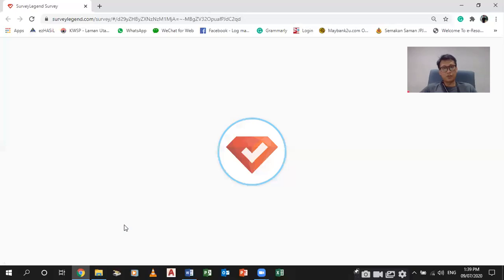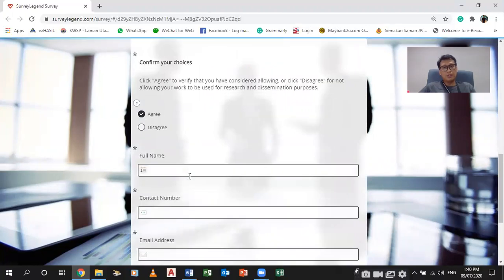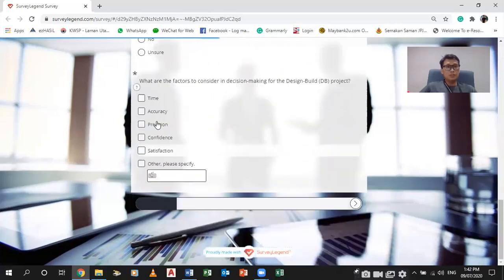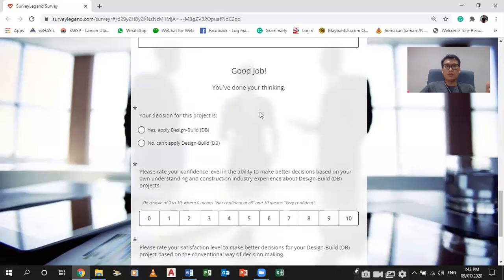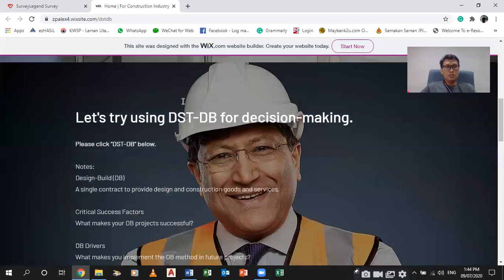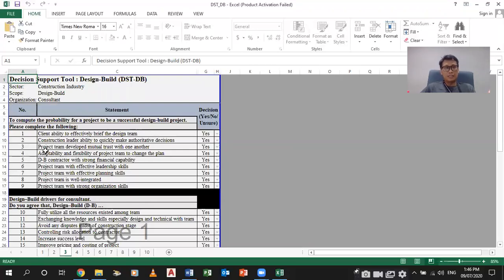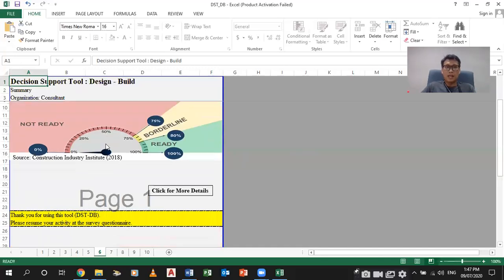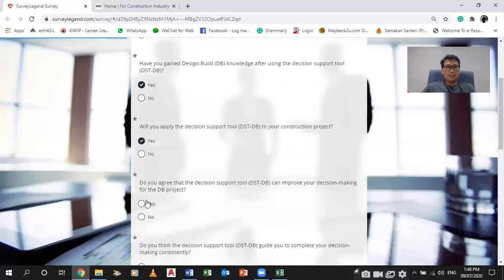Video 003 : Survey Activity (Step 1, 2 and 3 with Sharescreen Instructions)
Dear Students,

Welcome and thanks for joining the activity.

First, let me introduce myself. I am Mr. Lee Zheng Ping, from Kuala Lumpur Malaysia. At present, I am attached to the property development company as a Project Manager (Planning and Development). In addition to the property sector, the company also has undertaken several public infrastructure projects, specifically in the southern region of Malaysia. And yes, we are categorized as a G7 contractor too.

Today, we will go through the decision-making process about how to select "Design-Build" into your construction project. It will be very useful and important for you when you work at the management level for a construction company.

Kindly choose the category of your degree program for the survey link as below:

Let's start the activity.

- Zp Lee -